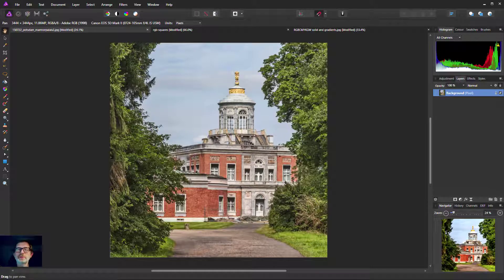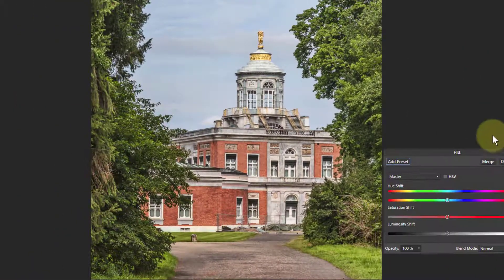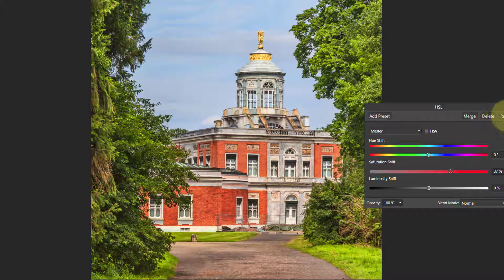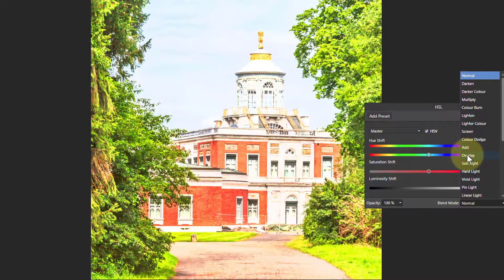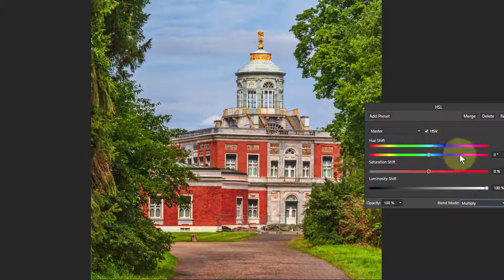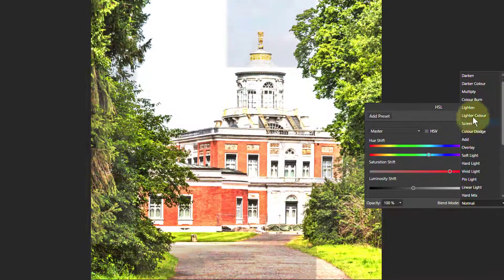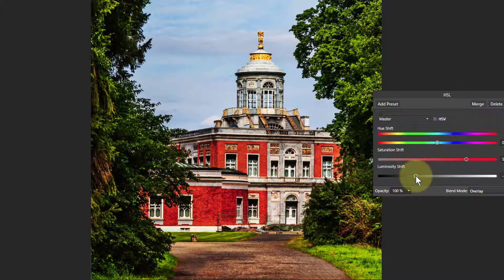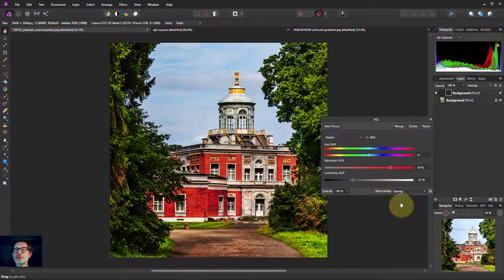Three Ways to Richen Colours using HSL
Here's three ways you can use the HSL adjustment in Affinity Photo to make colours appear richer.

Note: You can also tweak Saturation and Luminosity in any or all of the colours in the 'Master' drop-down menu.

The web page for this video is here (with links to related videos)